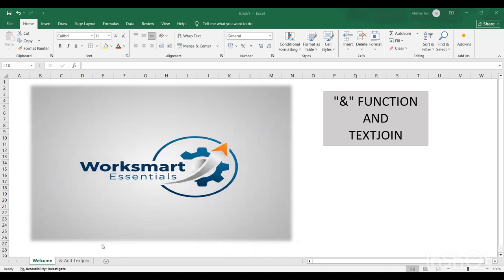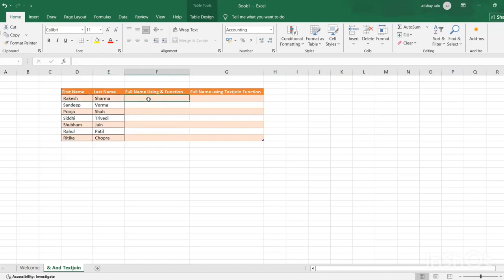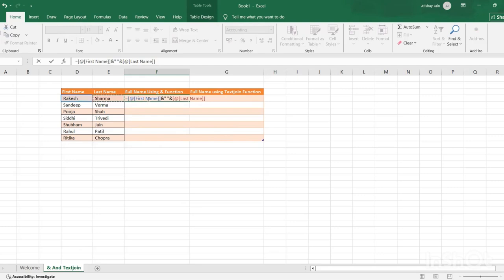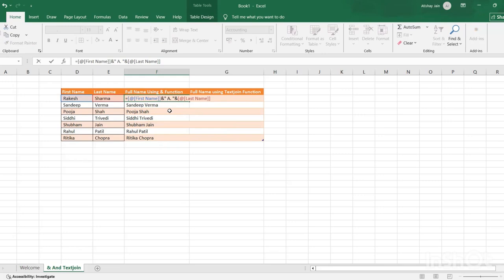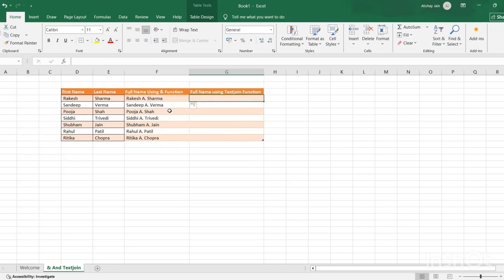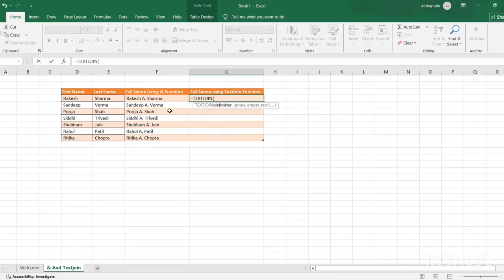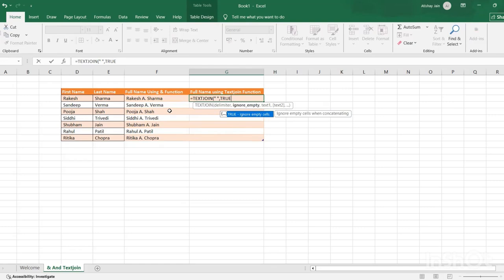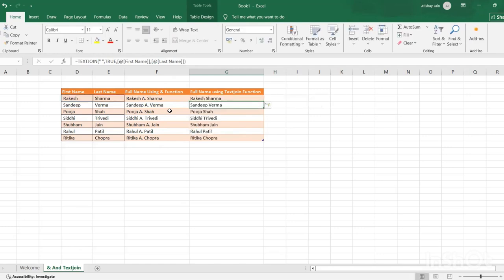Excel & Function and TEXTJOIN Explained with Examples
Still using the & function to combine text in Excel?
You might be missing out on a faster, cleaner, and more powerful formula — TEXTJOIN 🚀

In this video, you’ll learn:
✔ What the & (ampersand) function does in Excel
✔ How TEXTJOIN works with real examples
✔ Key differences between & vs TEXTJOIN
✔ When to use & and when TEXTJOIN is the better choice
✔ A pro Excel tip to make your formulas cleaner and smarter

Whether you’re a student, working professional, accountant, analyst, or Excel beginner, this tip will save you time and make your spreadsheets more efficient.